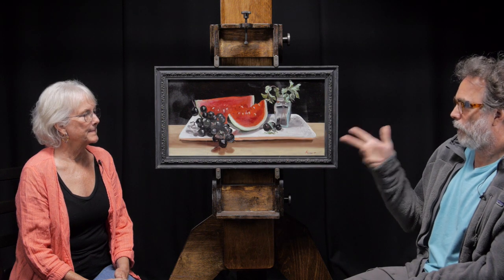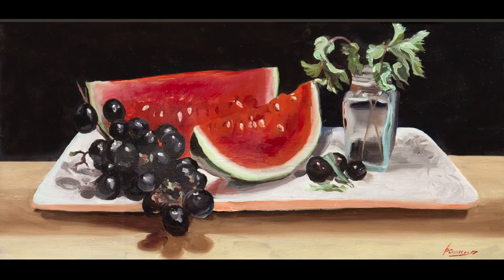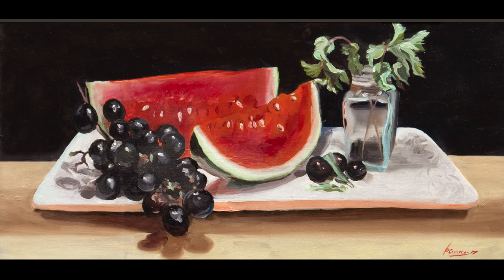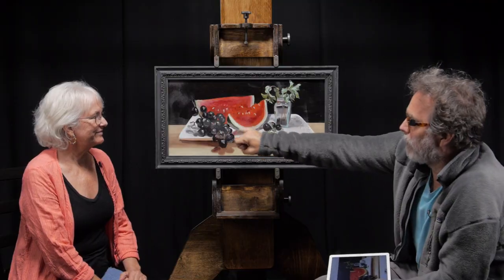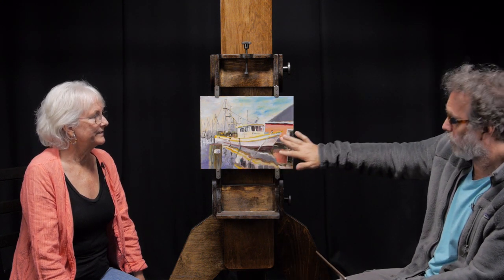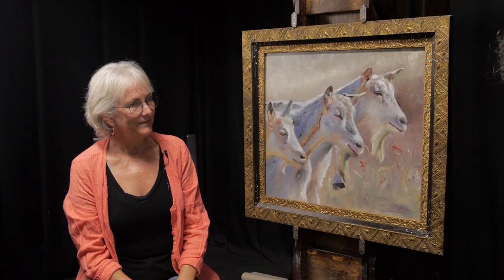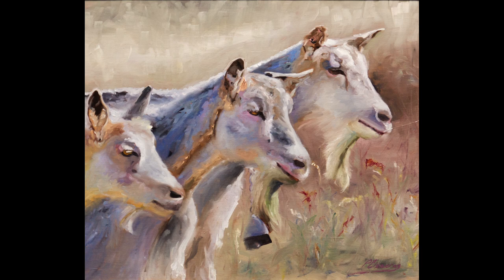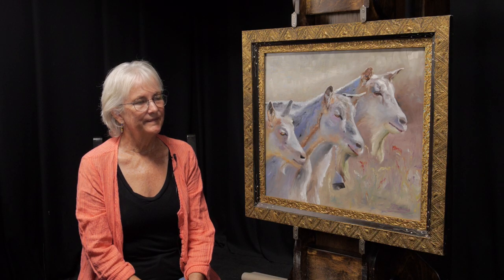What is Wrong with My Painting? - Polly Cisneros - Episode 3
Episode 3 - Polly Cisneros
I have a chat with Polly about her 3 paintings.

You will be required to come to Austin Texas and spend two hours with me in my studio.  If you are selected to be on the show, you will receive a free set of 5 Geneva Artists' Oil Colors.